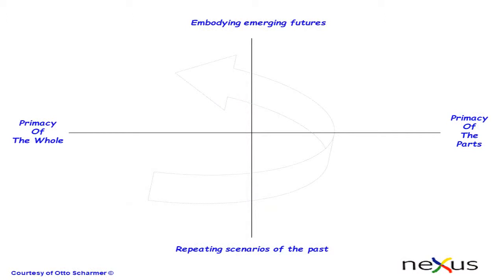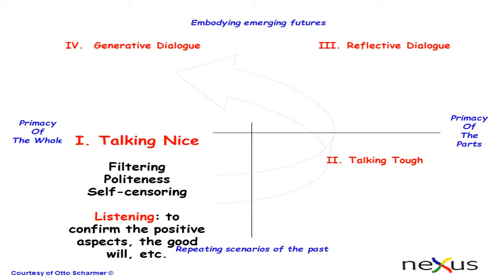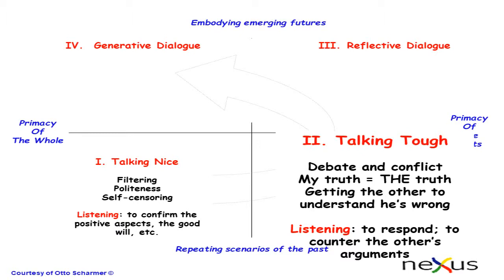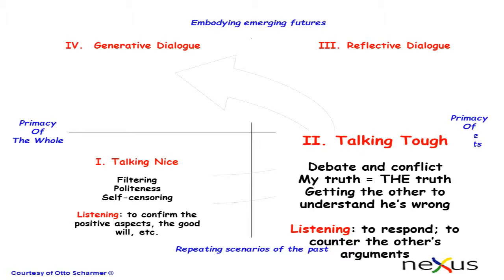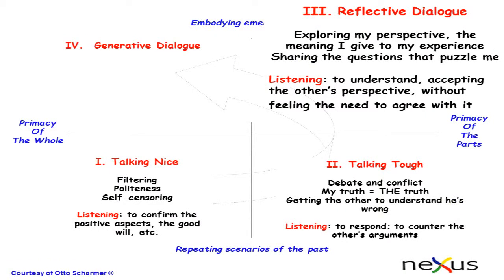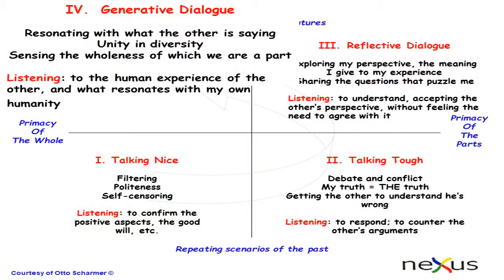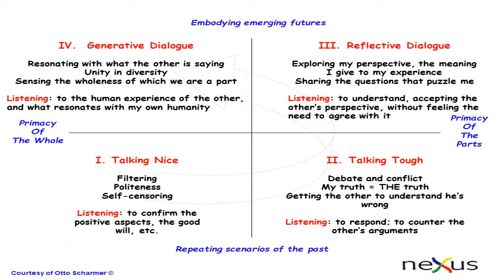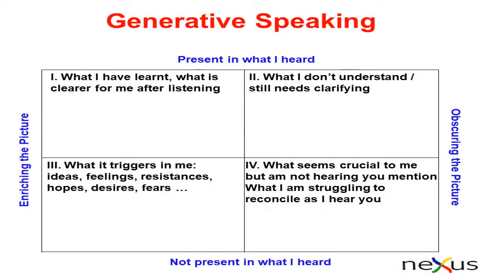Generative Dialogue: the 4 fields of Dialogue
In this video, Matthieu Daum presents a tool developped by Otto Scharmer, to help design generative conversations and get out of conflictual and sterile ones.